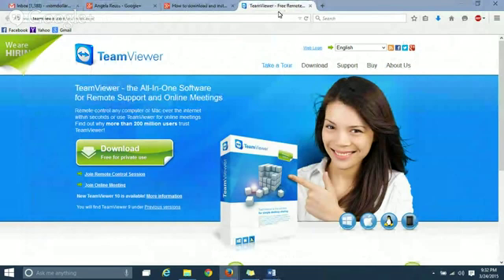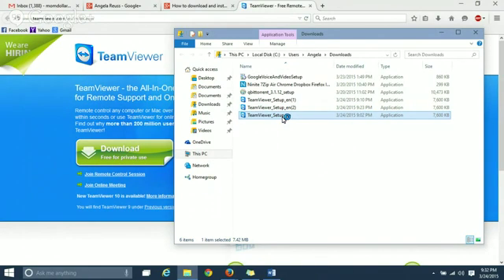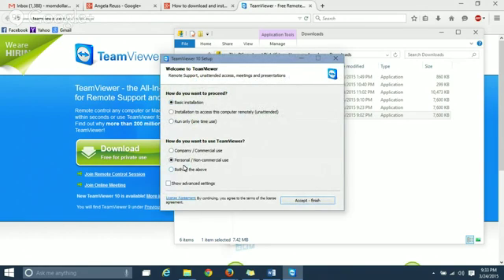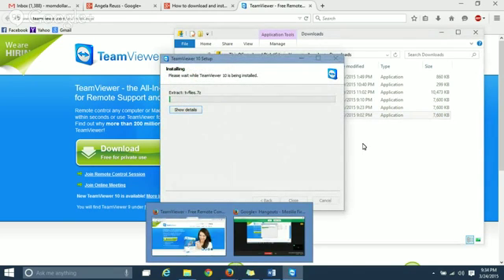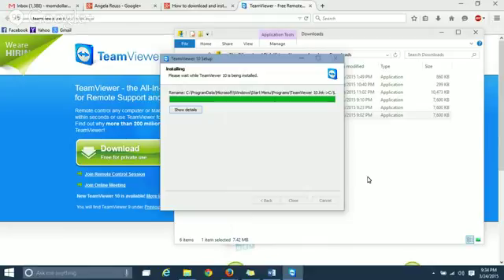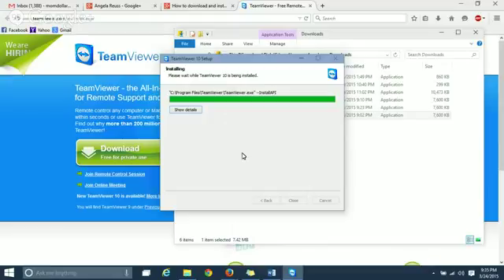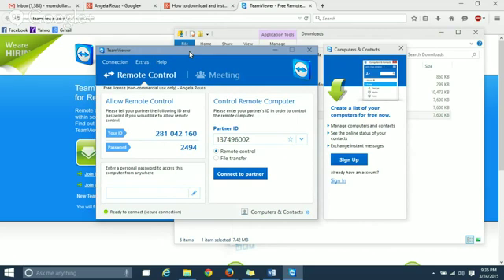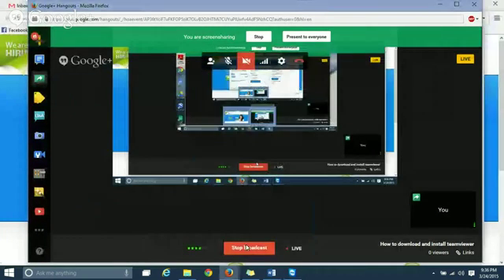How to Download & Install TeamViewer 2015- Easy Step By Step Instructions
Hey Everyone!

My name is Angela, and I'm going to show you how to download, install, and use Teamviewer!

I was searching for a video about how to use Teamviewer because some of my clients aren't very computer savvy. However, I couldn't find an up-to-date video that made sense. So I figured I might as well create one for them and everyone else out there in computer land!